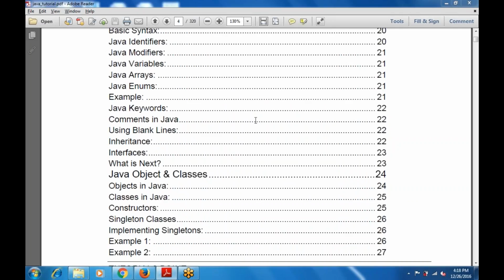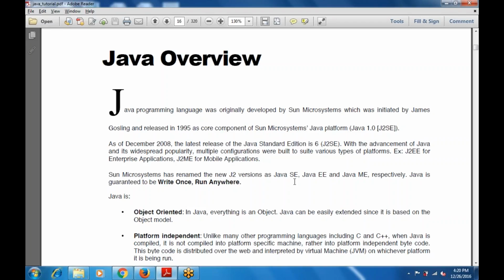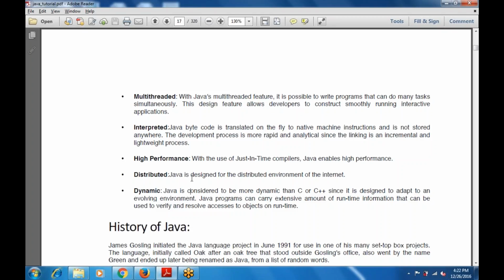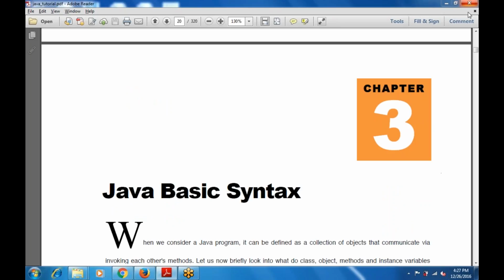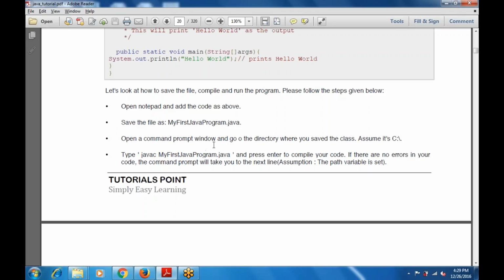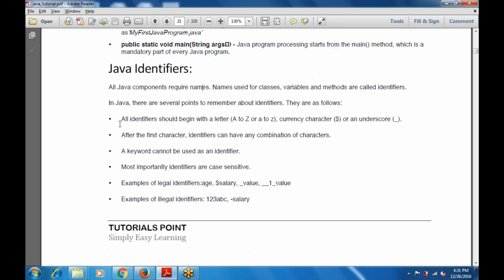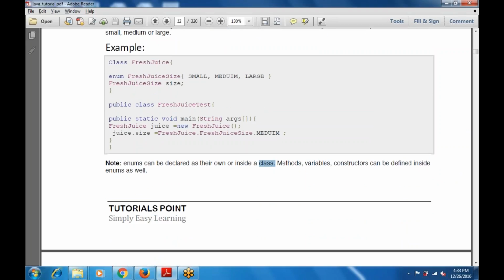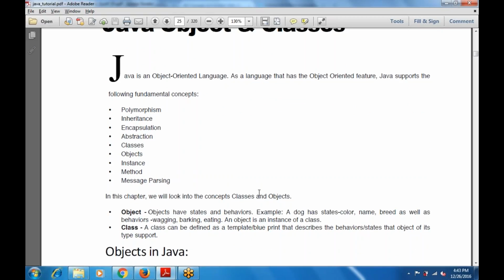Revision-Programming in JAVA - Introduction to Programming